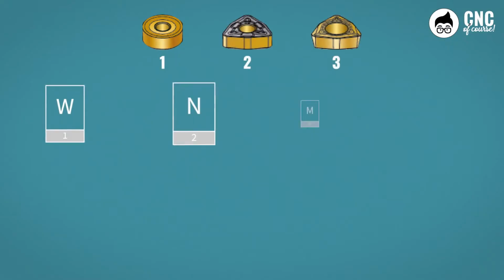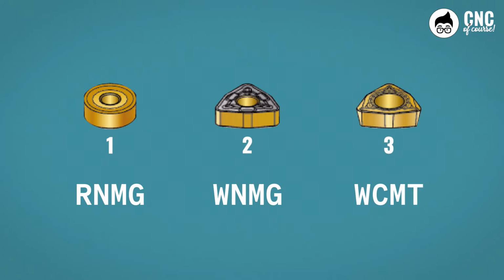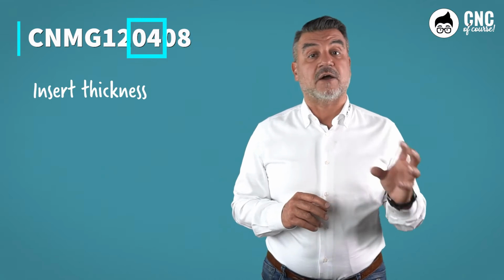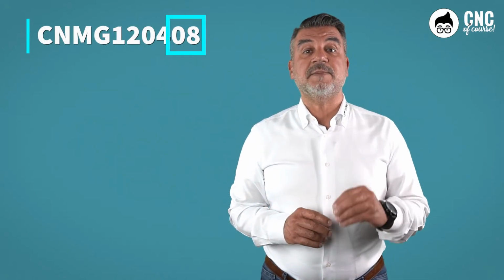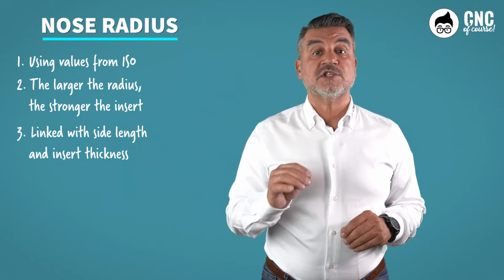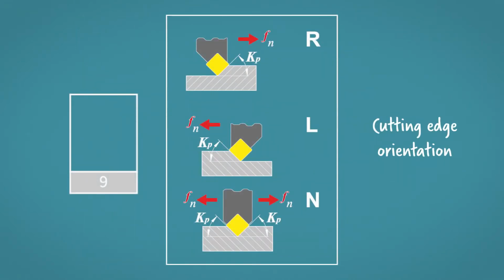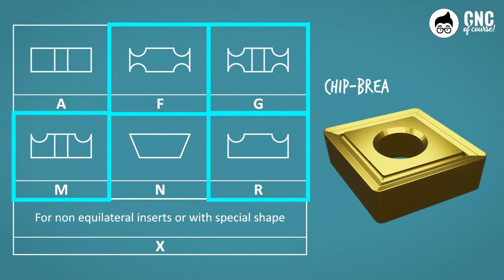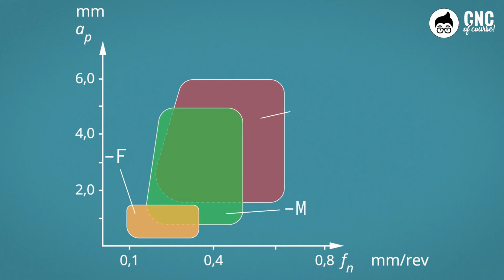ISO insert nomenclature, Part 2 - Lathe machine course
Insert ISO nomenclature: we analyse the various insert shapes, the respective nose angles, how to choose them and the clamping systems. Follow the next lesson on CNC of Course!